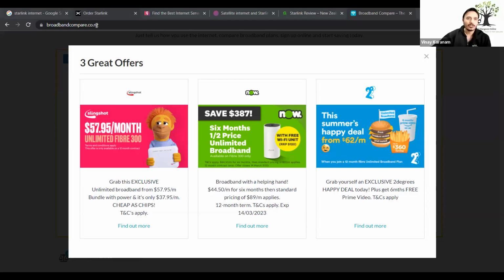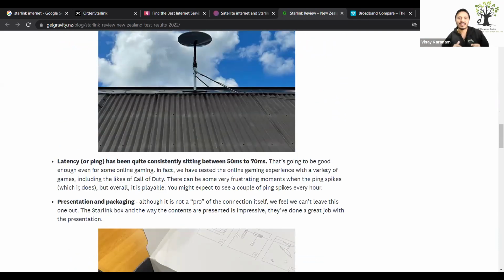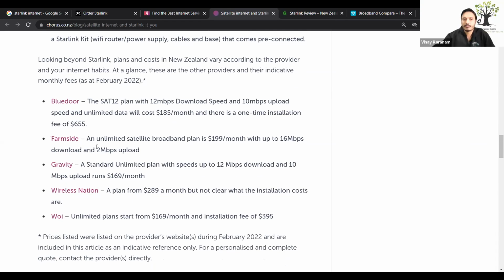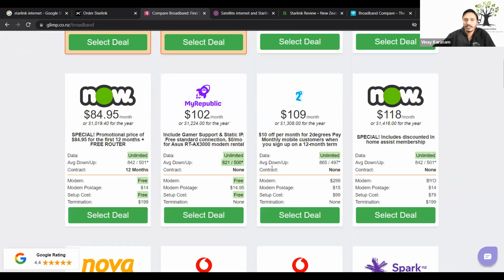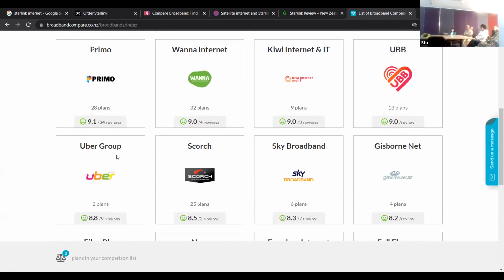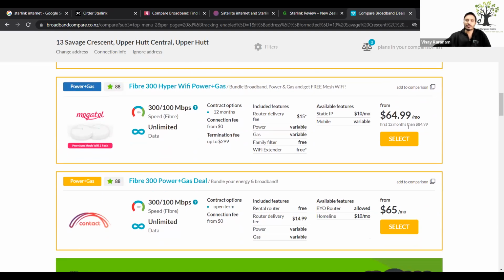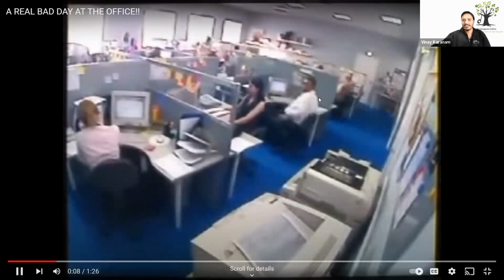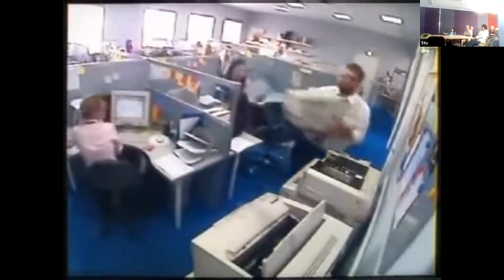14Mar23 Upper Hutt Library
How does a satellite internet works? What speed of internet and other tech specs of Starlink are?
Where do you find the best deals on broadband?